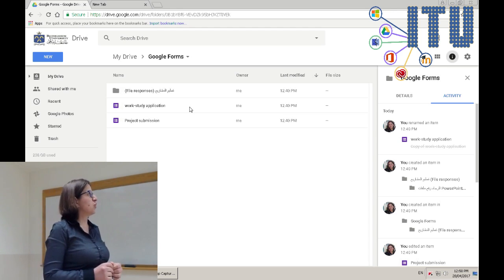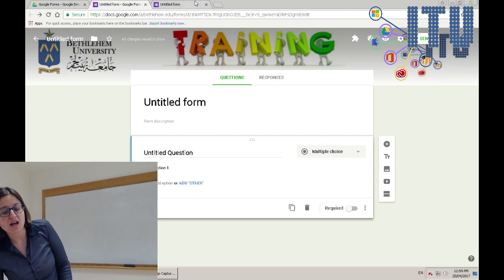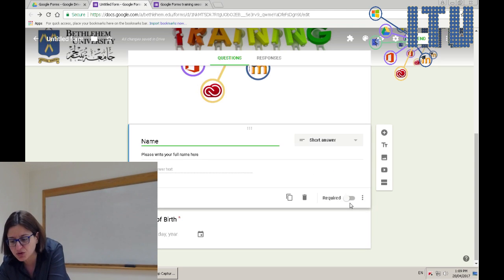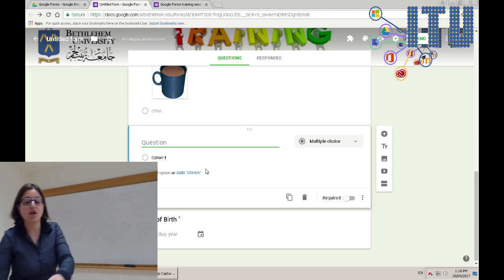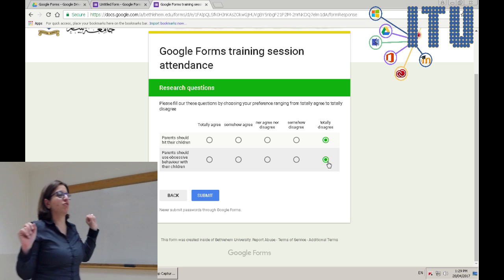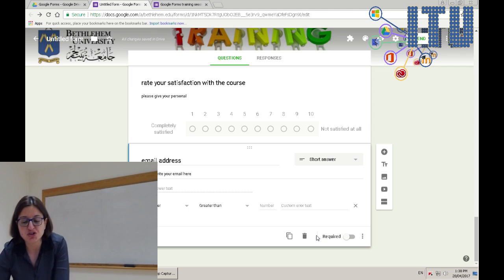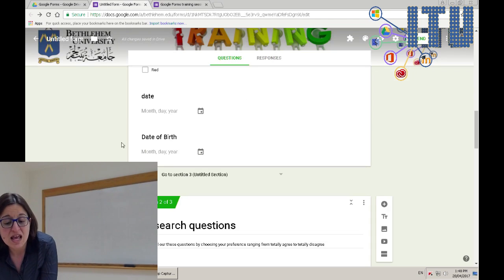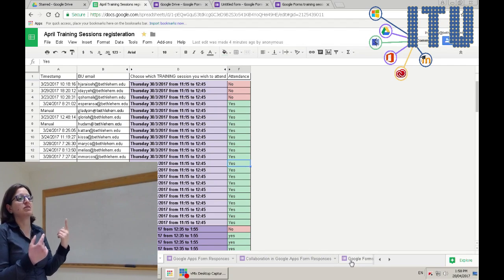Google Forms - Live Stream